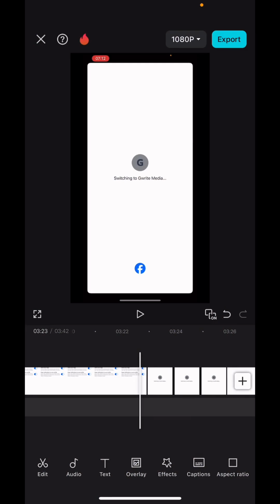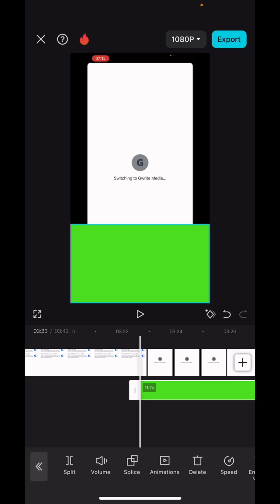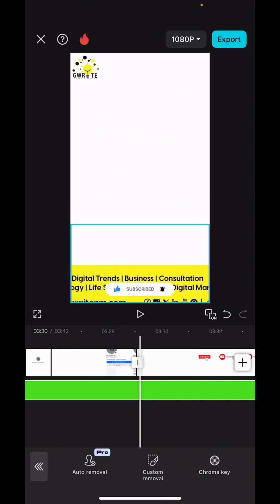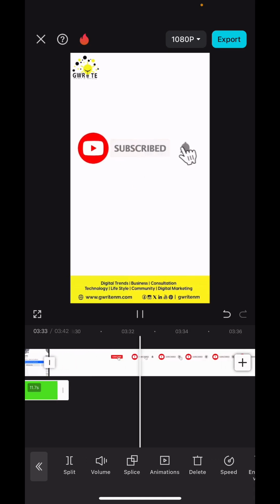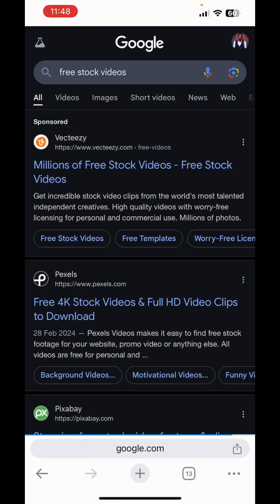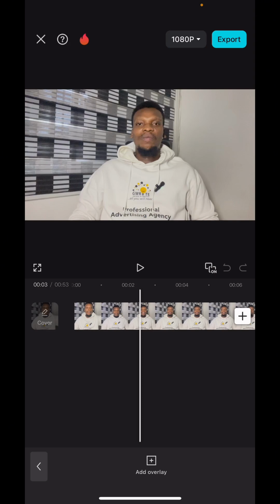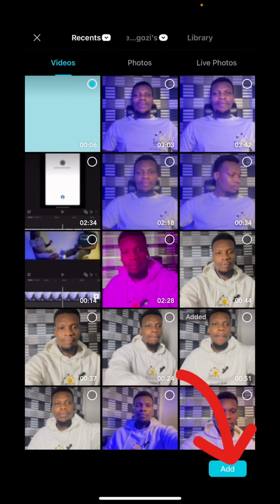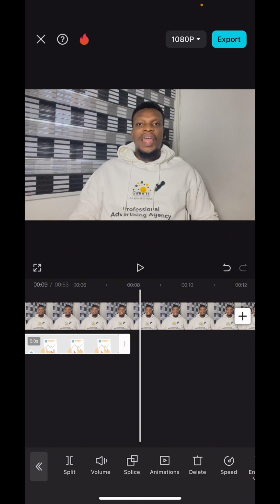How to overlay videos in CapCut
Take your video editing skills to the next level with overlay videos! In this tutorial, we'll show you how to add an overlay video while editing in CapCut.

Follow these easy steps:

1. Open CapCut and select the video you want to edit.
2. Select "Overlay"
3. Tap on the "+" icon to add a new layer and choose the video you want to overlay.
4. Adjust the overlay video's size, position, and opacity to fit your main video.

Bonus: For Green screen backgrounds Use the chroma keying feature to remove the background of the overlay video.

With CapCut's overlay feature, you can add text, images, or even another video on top of your main video. This is perfect for creating tutorials, explainers, or promotional videos.

Get creative with your video editing and try out this feature today!

Watch the first video on how to use CapCut to edit your videos on your mobile device